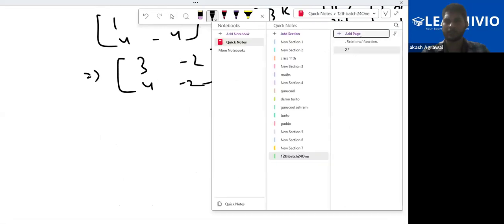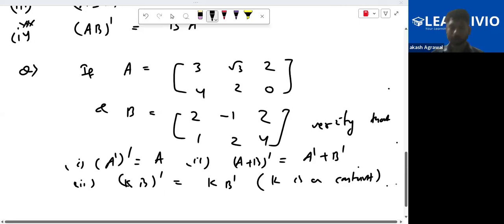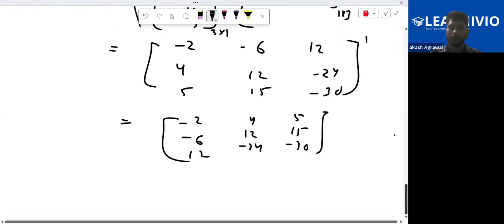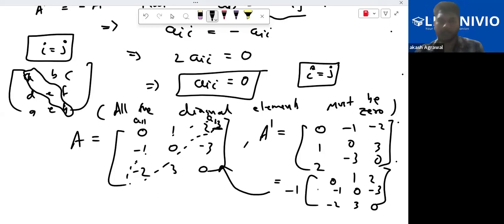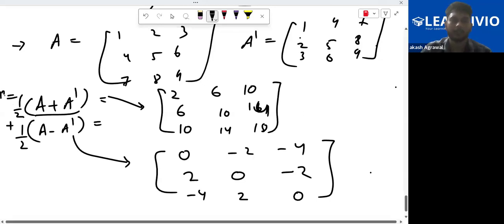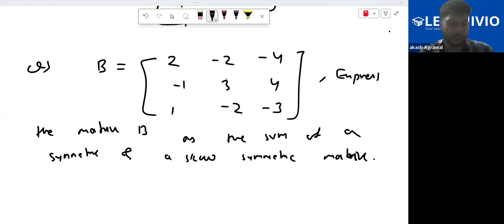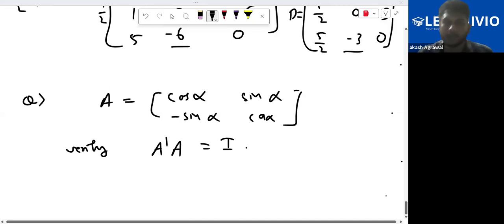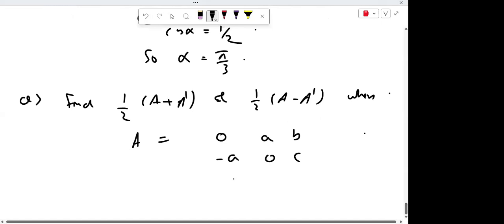Learnivio | Maths Lect 12th CBSE M2 25-04-2024